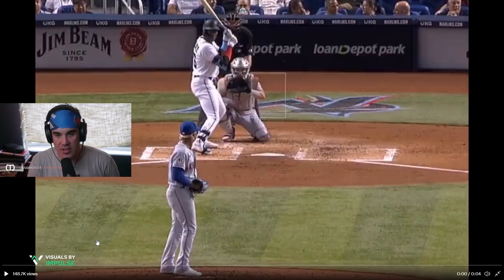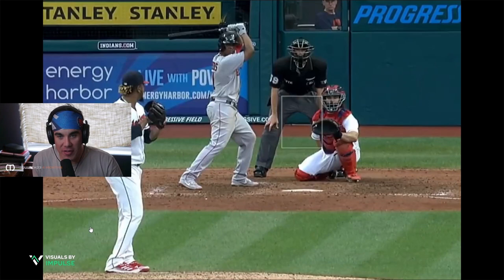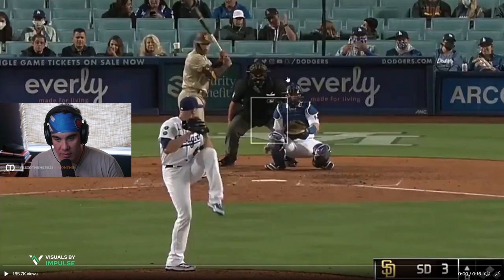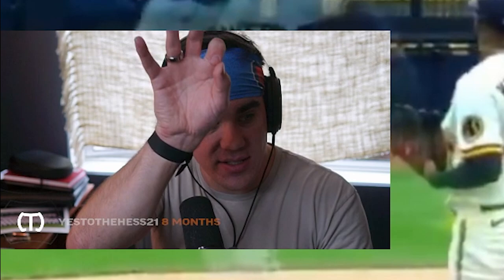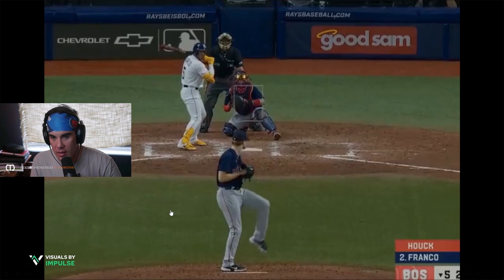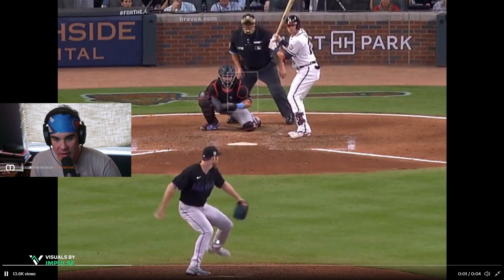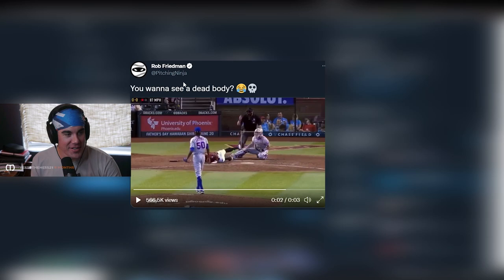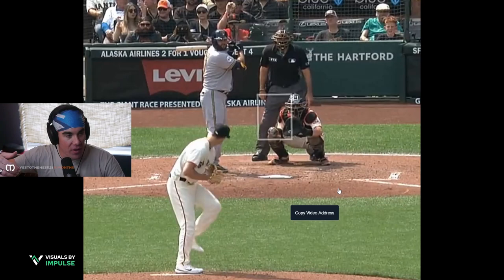The Nastiest Pitches of 2021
Here are some of the nastiest pitches of the 2021 MLB season.